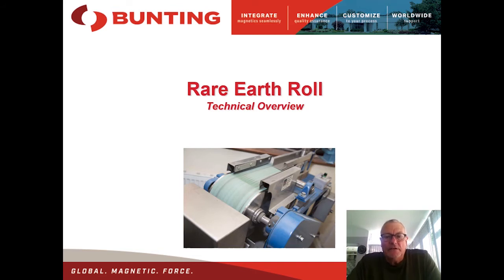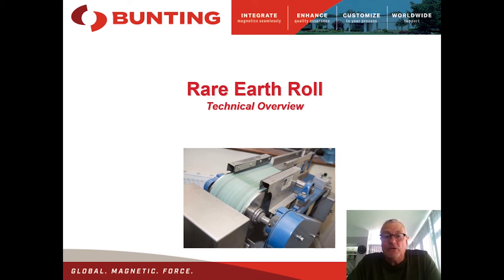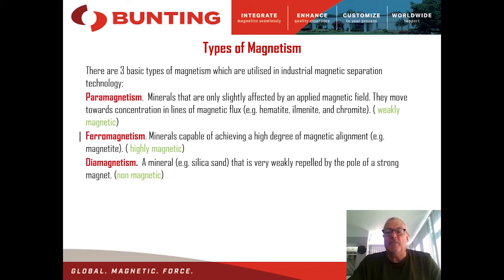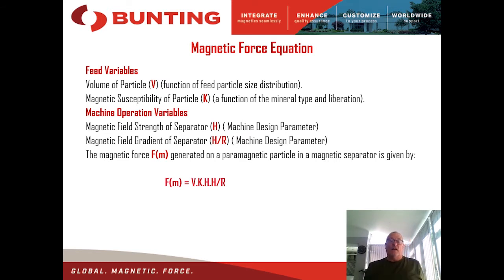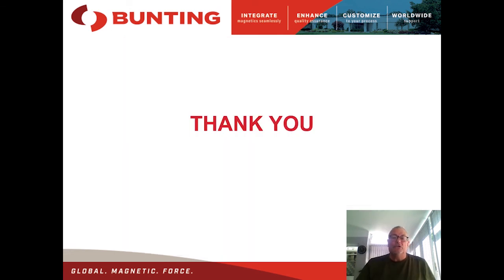Rare Earth Roll Technical Overview by Prof Neil Rowson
Professor Neil Rowson presents a technical overview of the Rare Earth Roll Magnetic Separator (RE Roll).  The RE Roll is used widely in the mineral processing industry to separate weakly magnetic minerals.